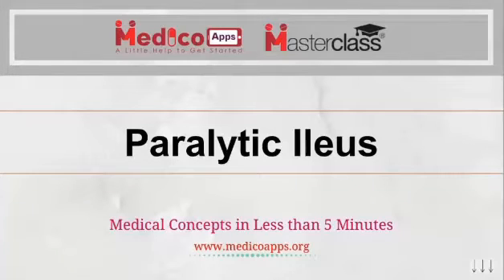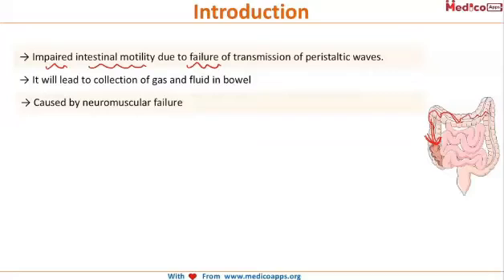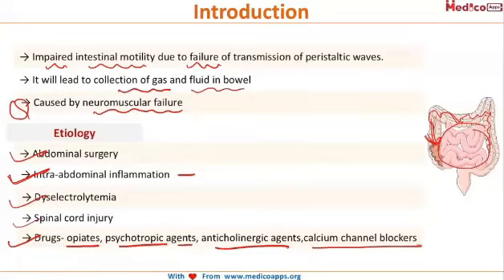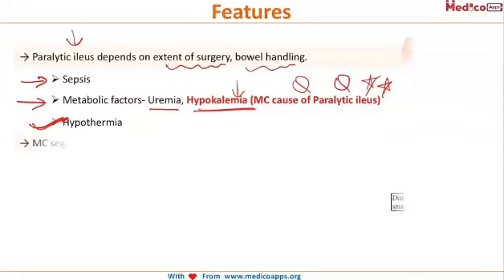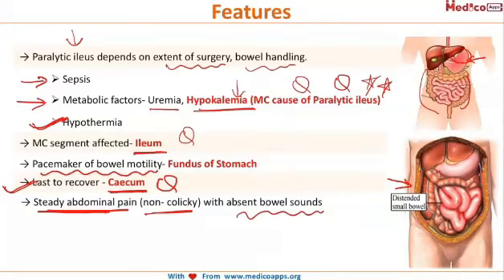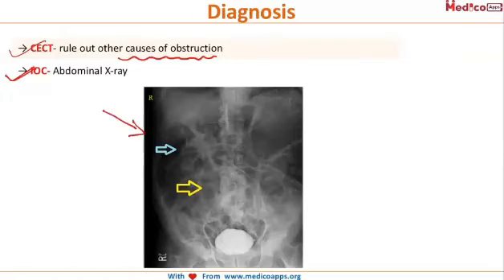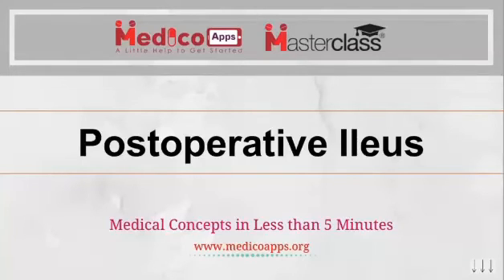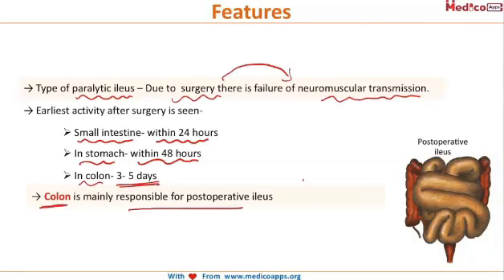Paralytic ileus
Topic name -  Paralytic Ileus
Sub topic :
1. Introduction-[0 -02.00]
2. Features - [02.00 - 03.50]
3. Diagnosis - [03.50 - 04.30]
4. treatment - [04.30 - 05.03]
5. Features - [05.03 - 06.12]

Video by- Dr. Ankita